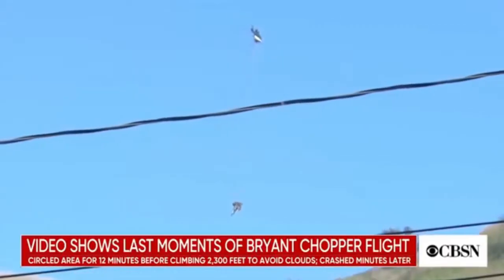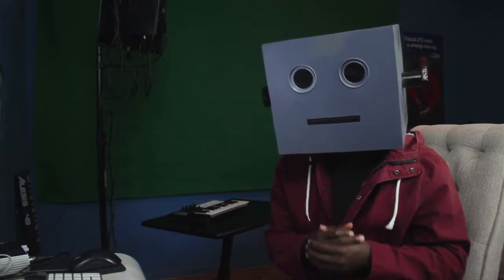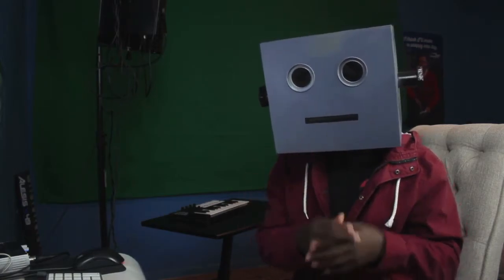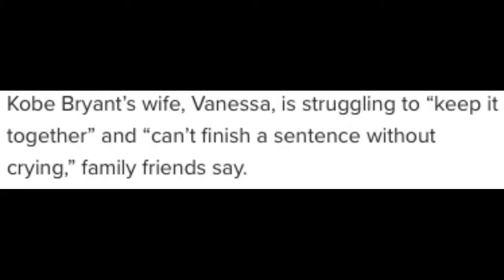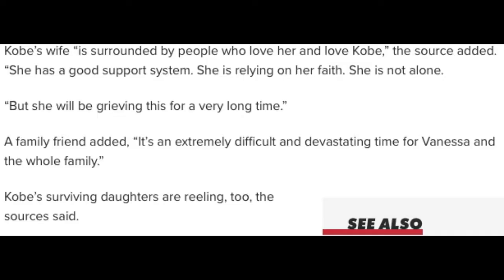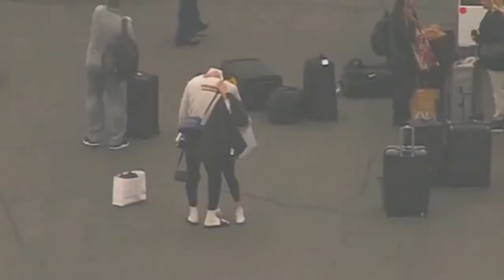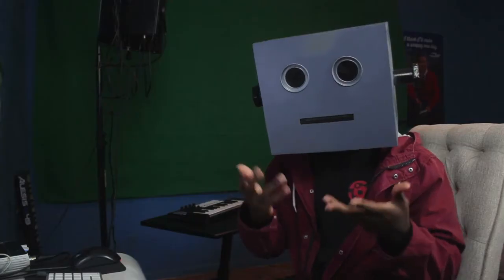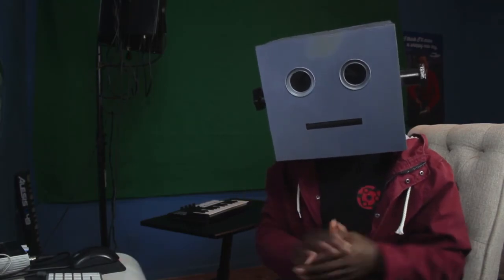Robot Rants about Kobe Bryant News | Vincaso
Today we talk about the disrespectful coverage the Bryant family and the people who are close to Kobe are getting.

Robot Rants about Kobe Bryant News

Instagram.com/Vincaso

Vailskibum94 club penguin Vailskibum94 clarence Vailskibum94 cuphead Vailskibum94 diary Vailskibum94 rip offs Vailskibum94 Vailskibum Sabersparks Channelfrederator totally spies